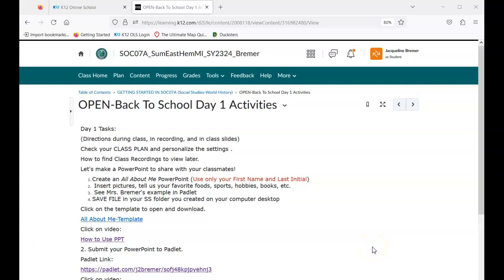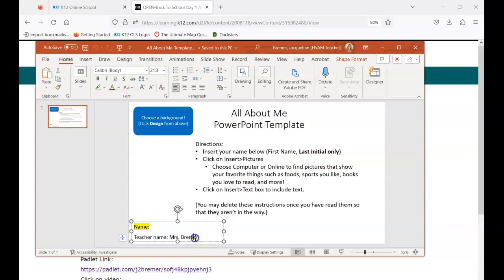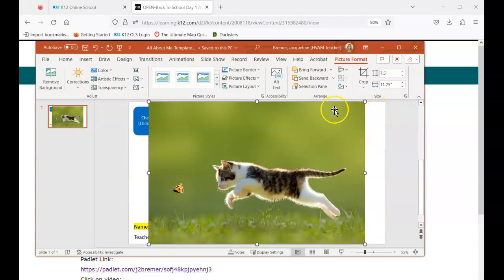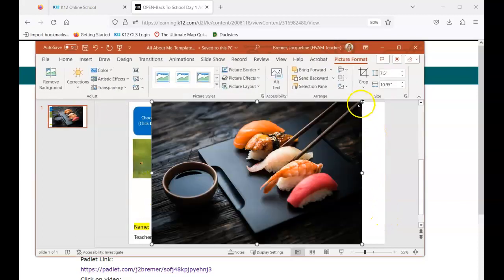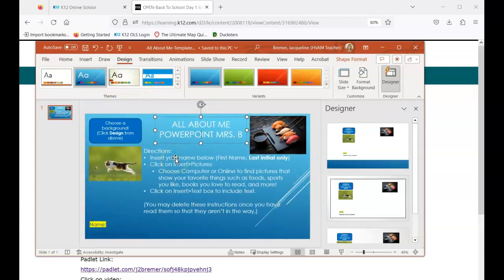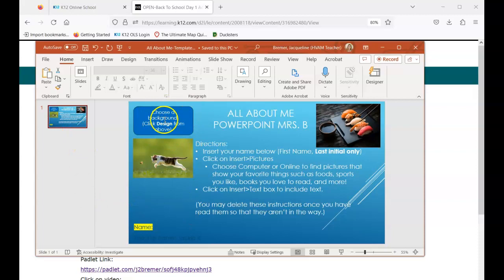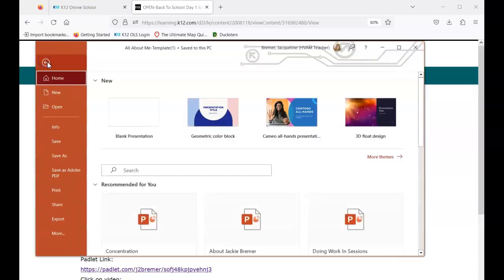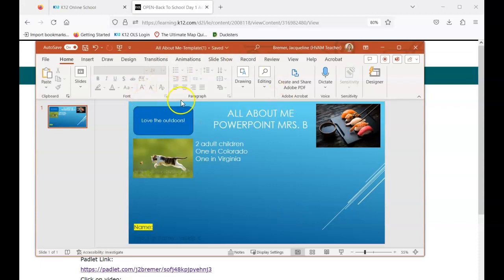How to create a PPT